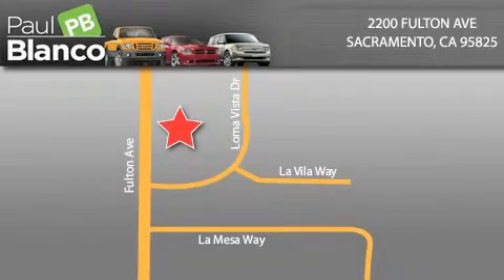2009 Kia Rio Folsom CA